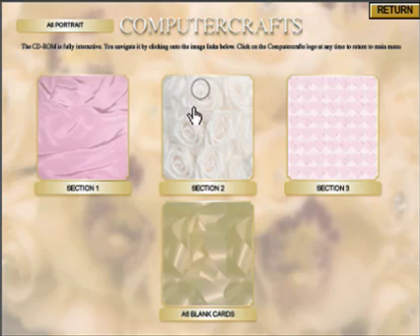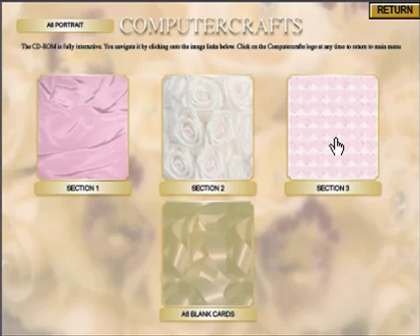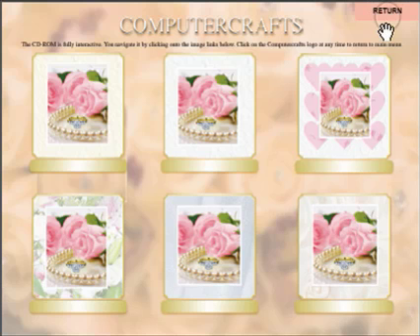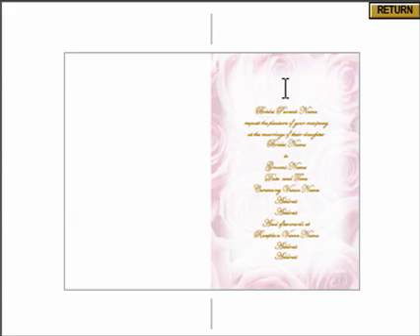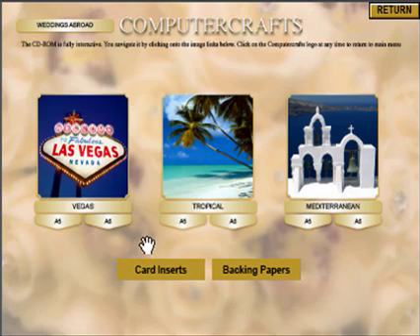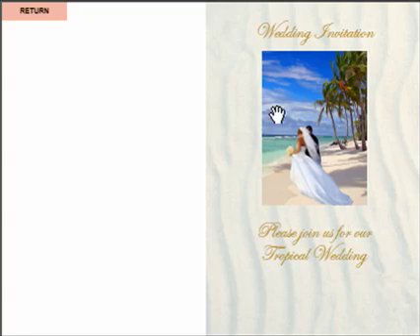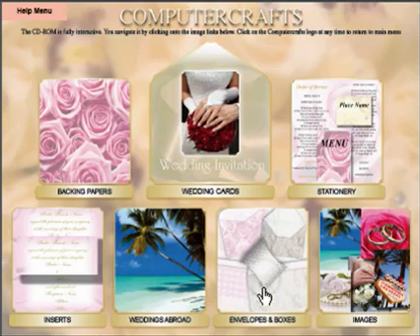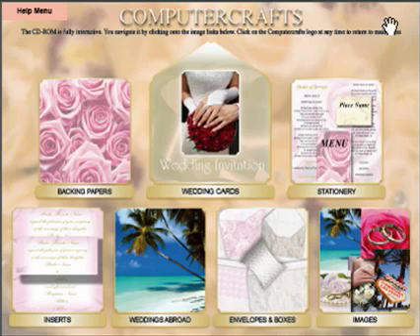Weddings Home or Abroad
A walk through tour of the CD Rom